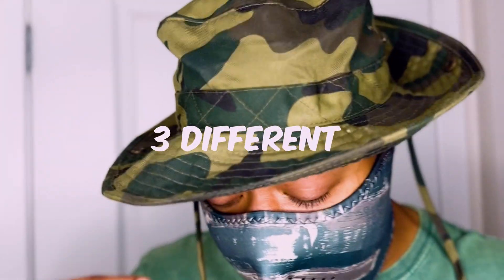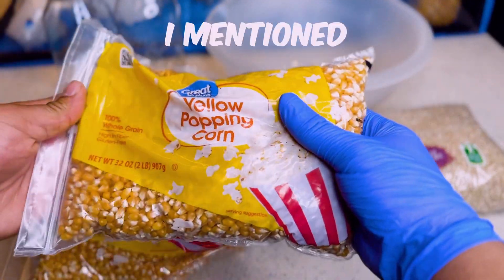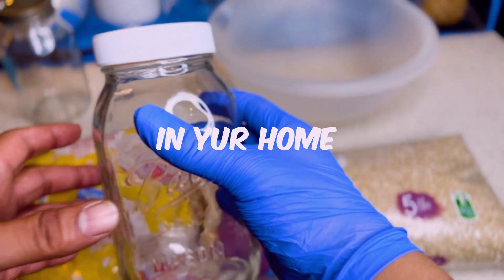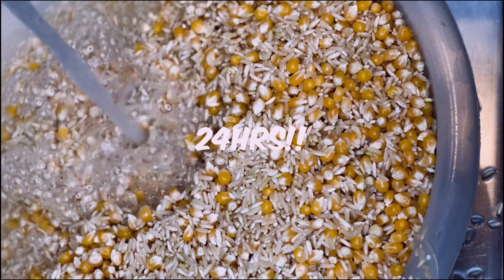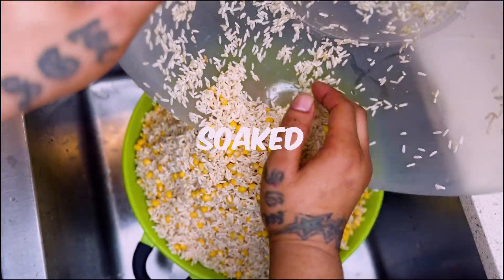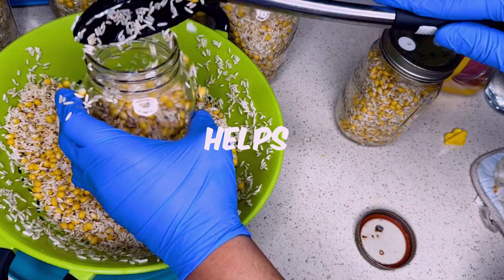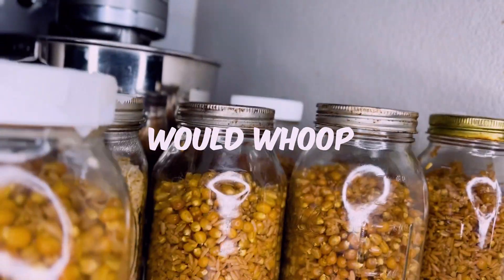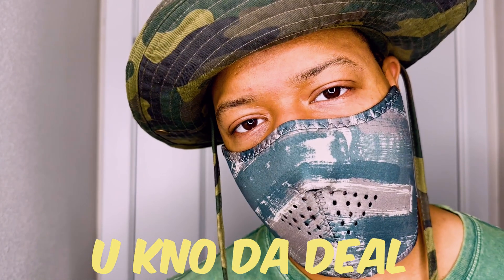BETTER THAN UNCLE BEN'S TEK: Growing Mushrooms with My Grain Jar Guide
Welcome to my ultimate grain jar guide on how to grow mushrooms (method better than uncle Ben's Tek)

⏱️TimeStamps⏱️

0:00 Intro
0:45 Materials
0:58 Our Secret
01:29 Step one
01:55 Step 2
02:20 Observe Grains & Rinse Grain
03:00 Load Grain Jars
03:32 Pressure cook Time&Temp
03:52 Importance of Grain Jars
04:19 Outro